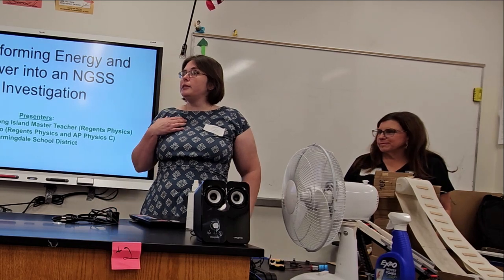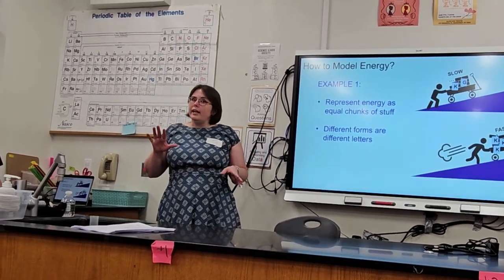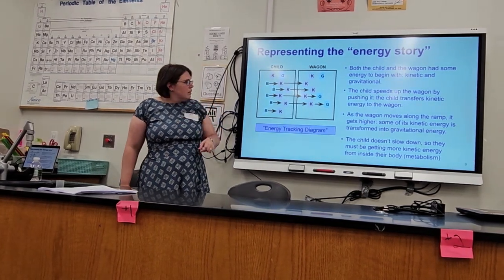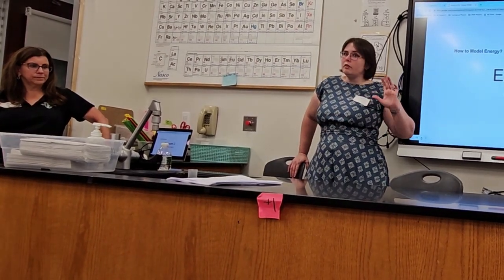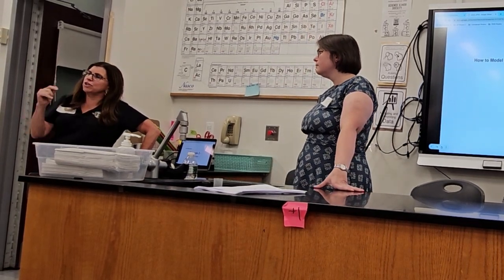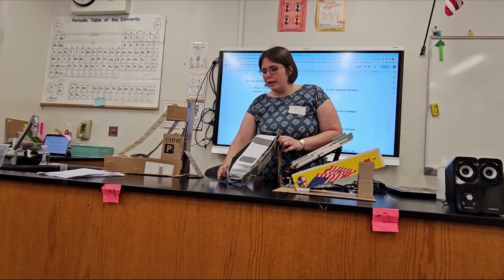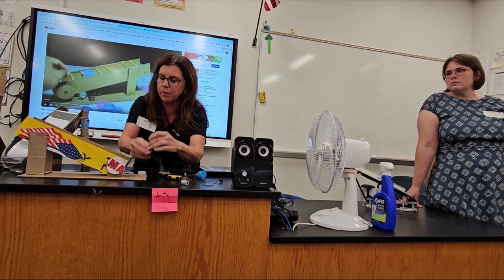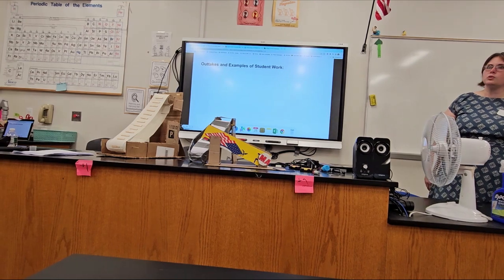Transforming Energy and Power into an NGSS Investigation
LIPTA 23  – Adriana Wetzel and Sara Whitaker

Go to lipta.org to join today!!